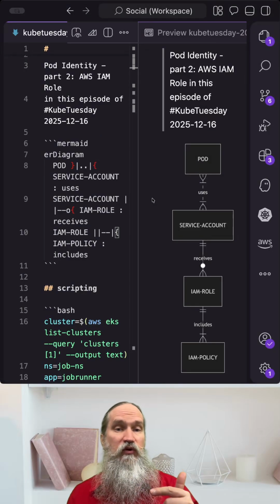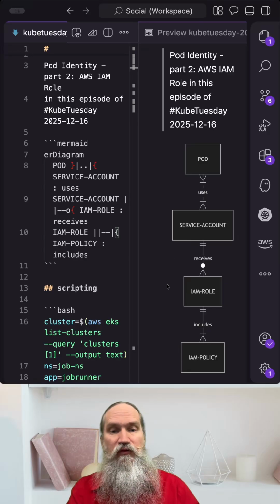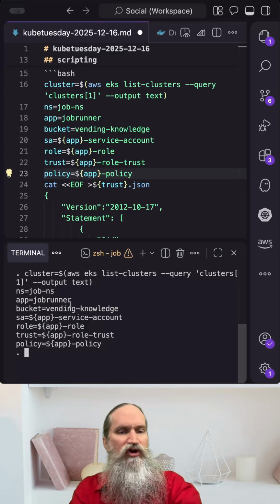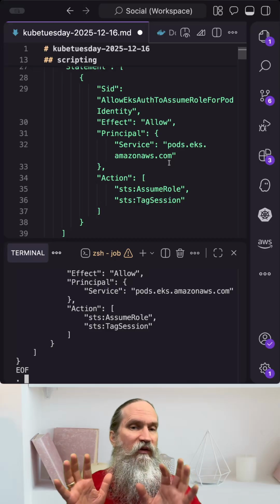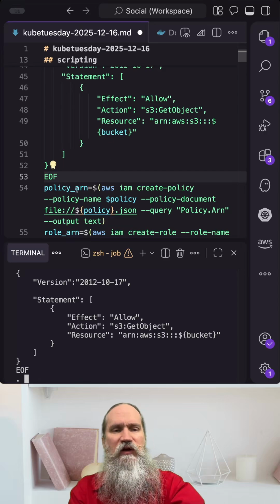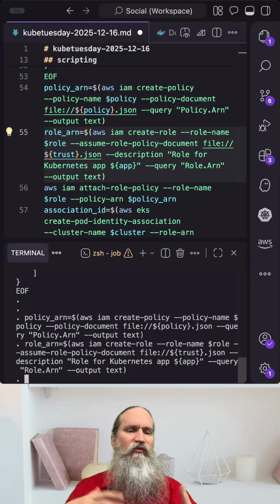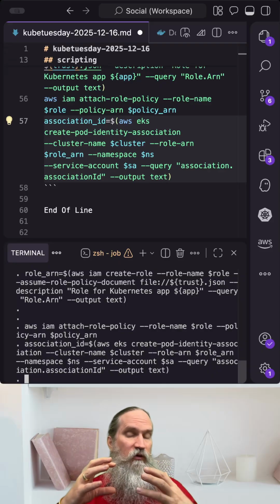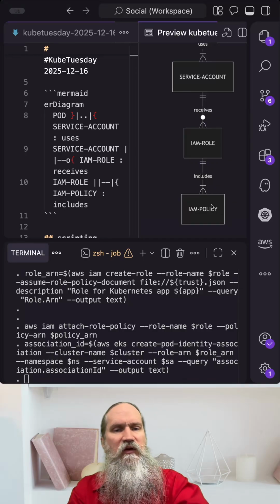kubetuesday 2025-12-16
Pod Identity - part 2: AWS IAM Role
in this episode of KubeTuesday 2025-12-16

```mermaid
erDiagram
  POD }|..|{ SERVICE-ACCOUNT : uses
  SERVICE-ACCOUNT ||--o{ IAM-ROLE : receives
  IAM-ROLE ||--|{ IAM-POLICY : includes

*YOUR* CallToAction™: what kinds of Kubernetes resources do you need access to from your containers? what kinds of AWS resources do you need to access from your containers?

Want to learn more about these technologies? Please explore these resources:
1. k8s docs "Service accounts" (covered in a *prior* episode)
2. Learn how EKS Pod Identity grants pods access to AWS services
AWS Training & Certification
3. Containers domain on AWS Skill Builder
4. Amazon EKS - Knowledge Badge Readiness Path
5. Amazon EKS User Guide